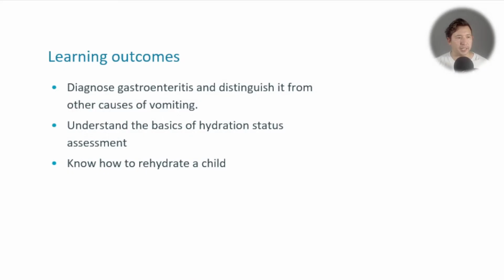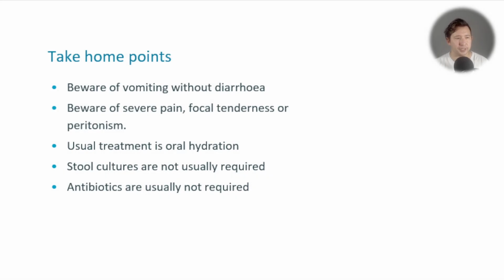Basics of gastroenteritis in the paediatric ED: Introduction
Learning outcomes:

Be able to diagnose gastroenteritis and distinguish it from other causes of vomiting.

Understand the basics of hydration status assessment (as well as its many limitations)

Know how to rehydrate a child, especially using oral rehydration.

Take home points:

Beware of vomiting without diarrhoea, it often isn’t gastroenteritis. (Think DKA, metabolic disease and other infections)

Beware of severe pain, focal tenderness or peritonism.

Usual treatment is oral hydration, sometimes with anti-emetics

Stool cultures are not usually required except with bloody diarrhoea, immunodeficiency or foreign travel

Antibiotics are usually not required for simple gastroenteritis.

This video is for educational use only. It is produced by doctors for doctors, pharmacists and other health professionals. Most of my videos are reviewed by multiple senior doctors for quality control prior to publication, but this still represents my personal take on this topic.

References:
Colletti JE, Brown KM, Sharieff GQ, Barata IA, Ishimine P. The Management of Children with Gastroenteritis and Dehydration in the Emergency Department. J Emerg Med [Internet]. 2010;38(5):686–98.

Fedorowicz Z, Jagannath V, Carter B. Antiemetics for reducing vomiting related to acute gastroenteritis in children and adolescents. [Internet]. Cochrane database of systematic reviews. 2011.

Freedman SB, Willan AR, Boutis K, Schuh S. Effect of Dilute Apple Juice and Preferred Fluids vs Electrolyte Maintenance Solution on Treatment Failure Among Children With Mild Gastroenteritis: A Randomized Clinical Trial. JAMA. Published online April 30, 2016. doi:10.1001/jama.2016.5352

Angharad Griffiths . Gastroenteritis, Don't Forget the Bubbles, 2020.

Hartling L, Bellemare S, Wiebe N, Russell KF, Klassen TP, Craig WR. Oral versus intravenous rehydration for treating dehydration due to gastroenteritis in children. Cochrane Database of Systematic Reviews 2006, Issue 3. Art. No.: CD004390. DOI: 10.1002/14651858.CD004390.pub2. Accessed 25 July 2022.

NICE. Management of vomiting omiting in children and young people with gastroenteritis : ondansetron. NICE GUIDELINES. 2014. p. 1–20.